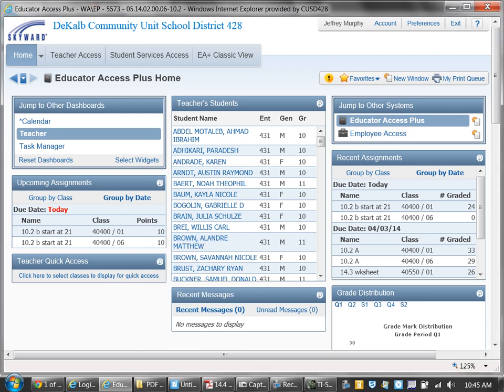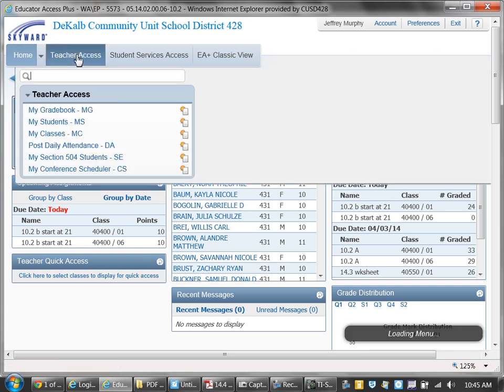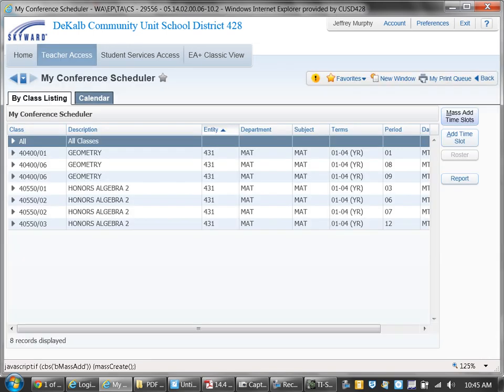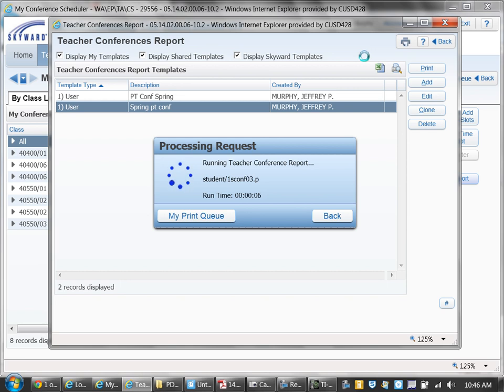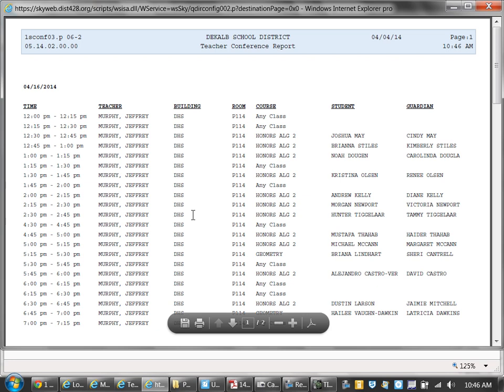PT Conf print set up